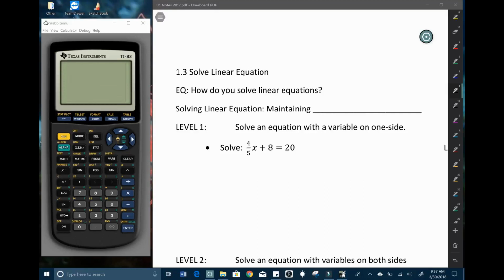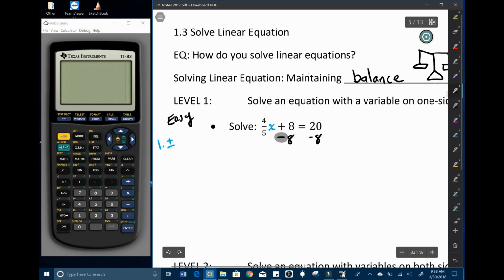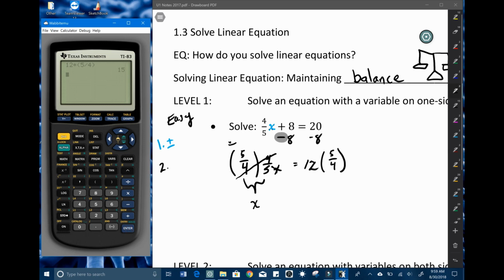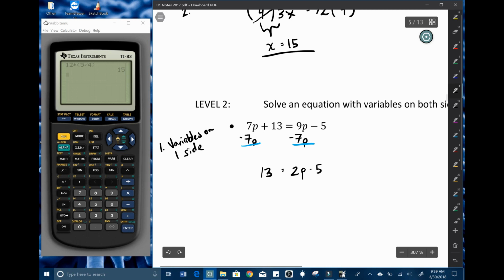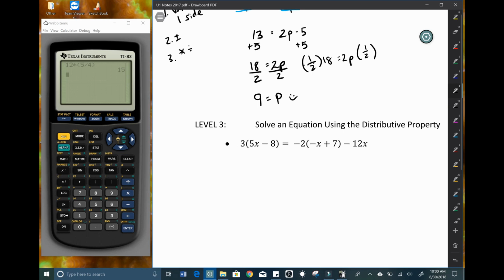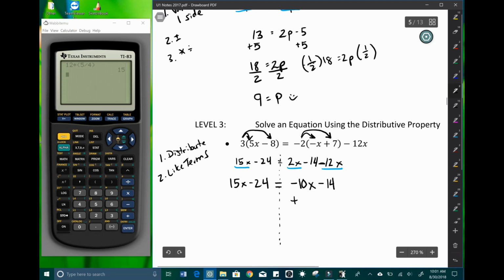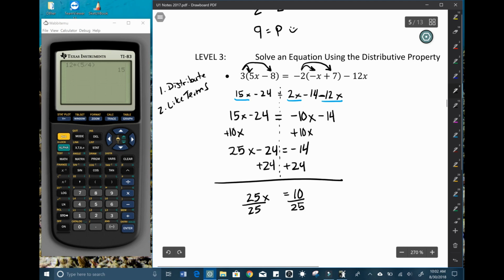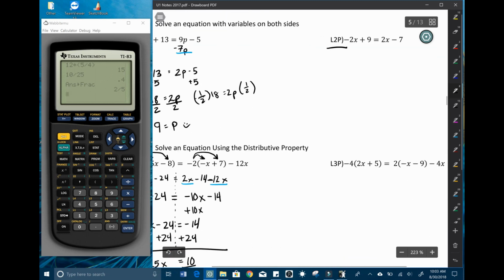1.3 Solving Linear Equation Notes (new!)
New and shortened version of 1.3